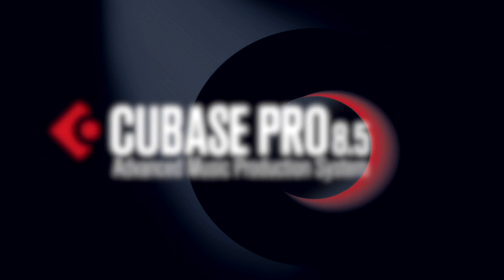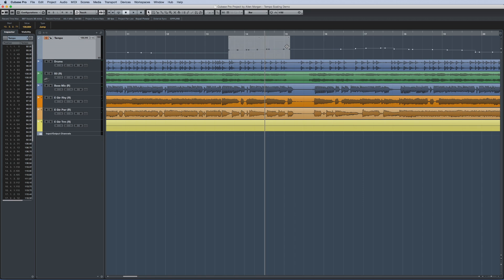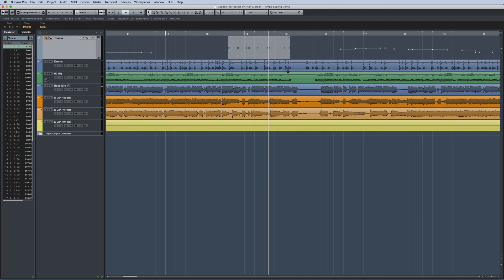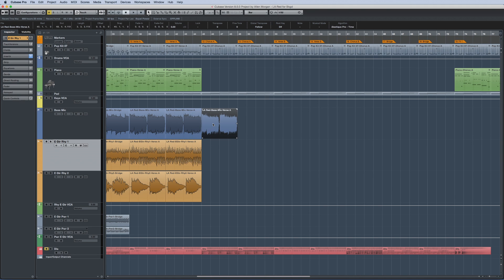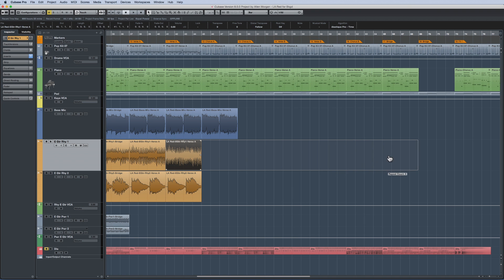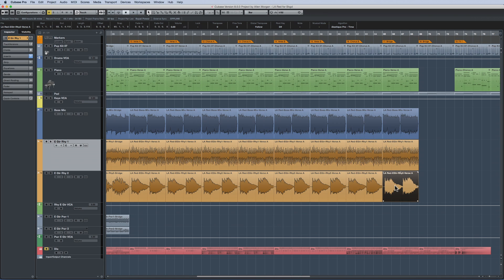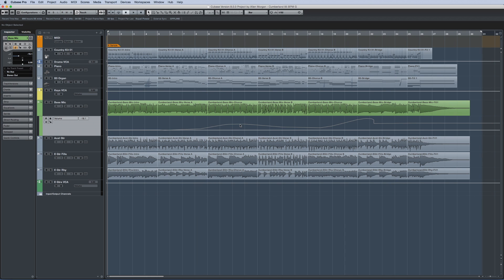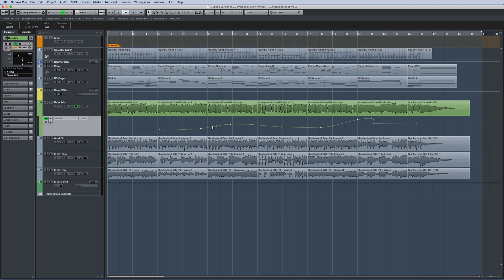Editing in the Project Window | New Features in Cubase Pro 8.5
Included with the latest feature additions to Cubase 8.5, the new Tempo Track provides massive workflow improvements: you can now vertically scale, compress and stretch events, and edit tempo changes. Other useful tips are also in store for you so click play to improve on your editing skills.